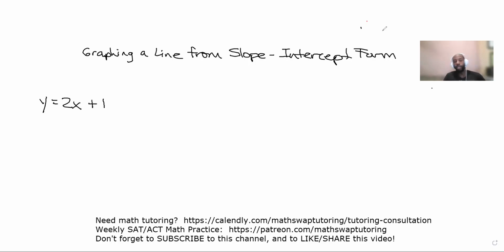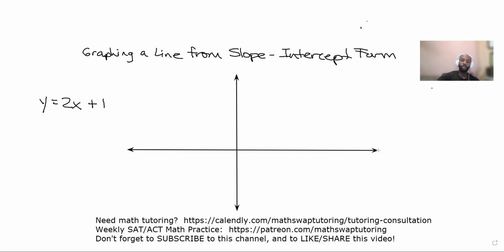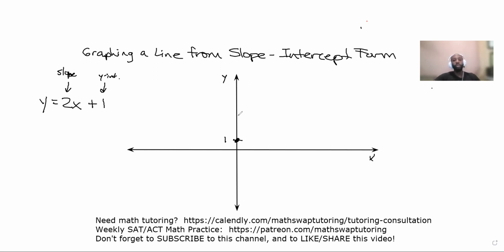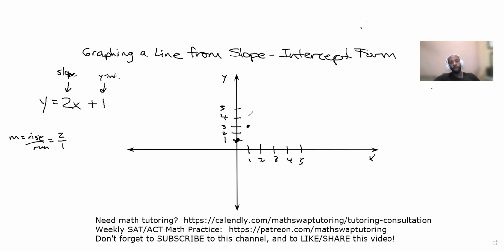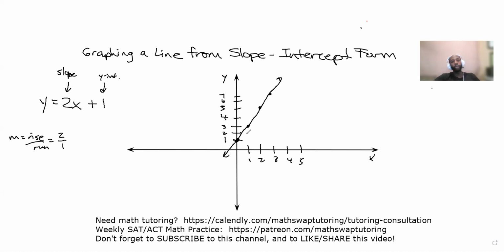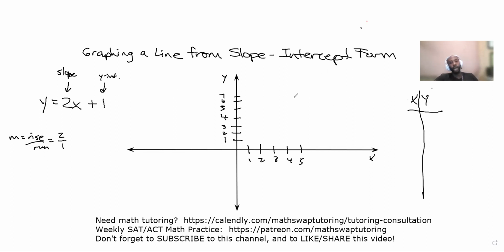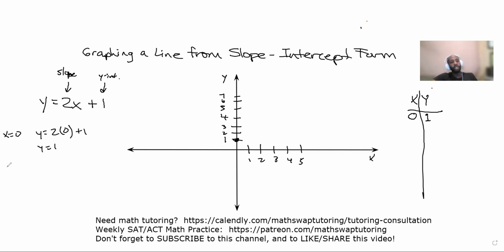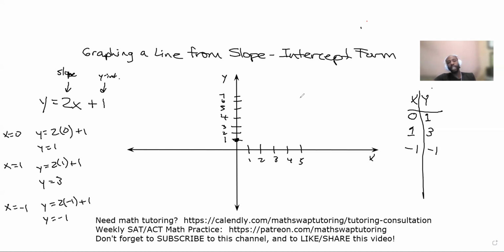Graphing a Line from Slope-Intercept Form (Algebra 1)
There are two different ways you can use the equation of a line to graph the line.  Either use the slope and the y-intercept, or use the equation to find the y-values that correspond to any x-values that you select.  Whichever works best for you!

Want our PDF notes?  to get access to our free PDF downloadable math notes